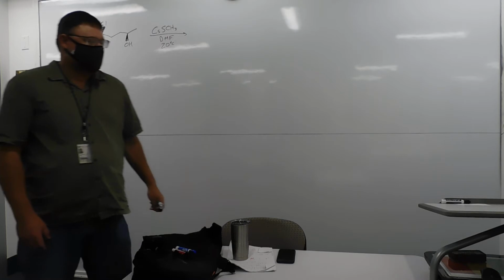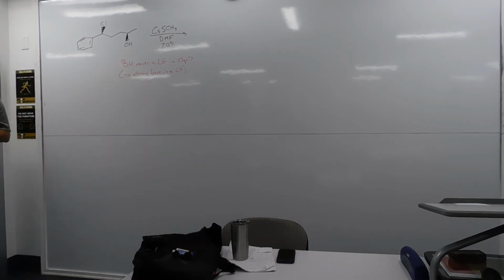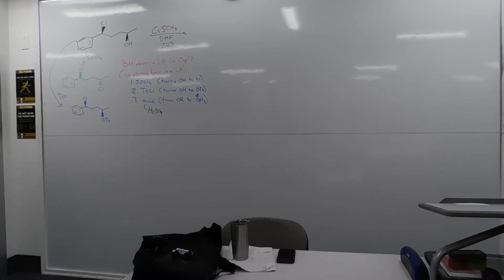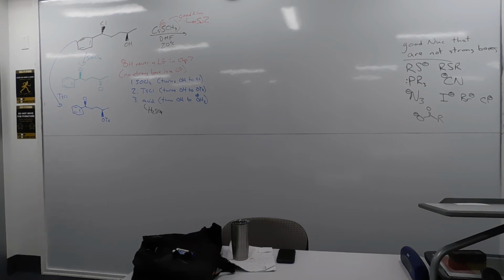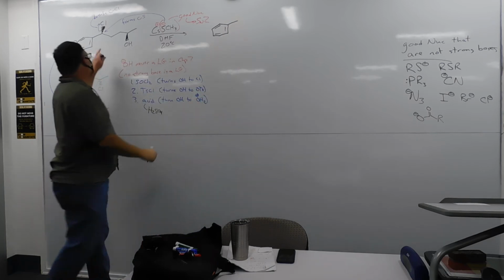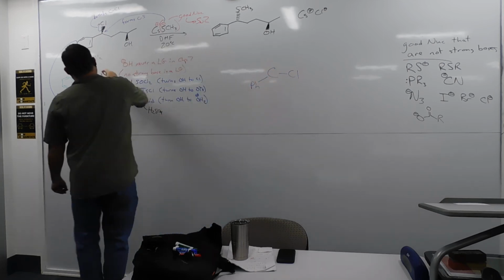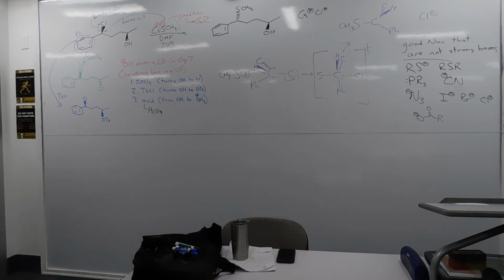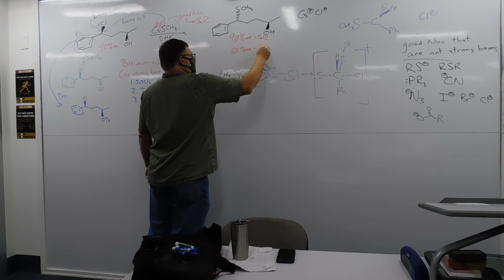Class Part 1. W October 28. Exam 2 Review